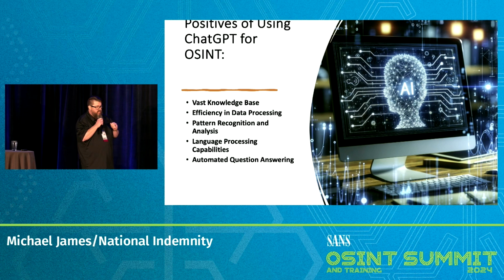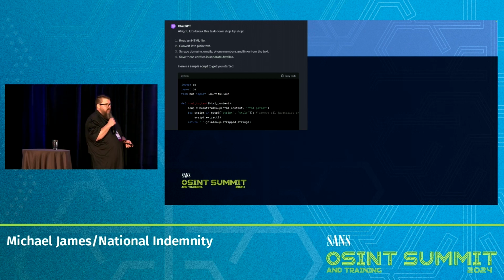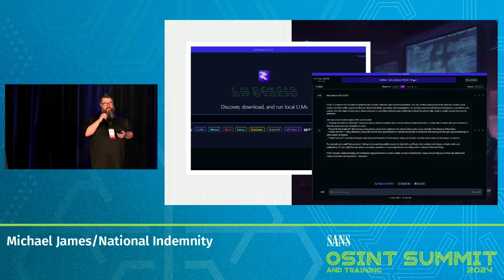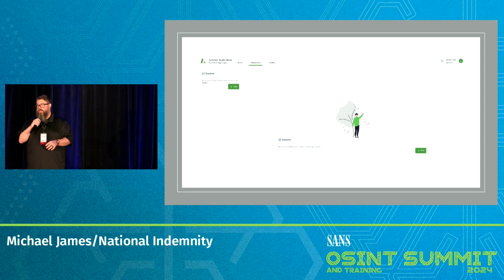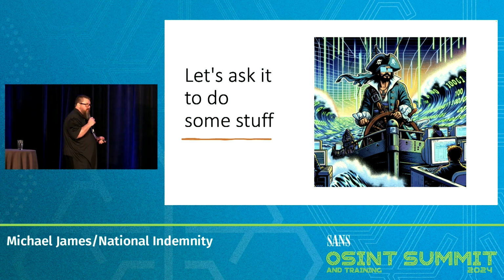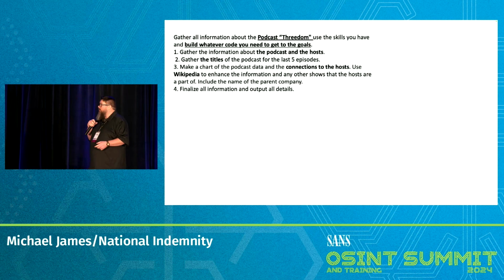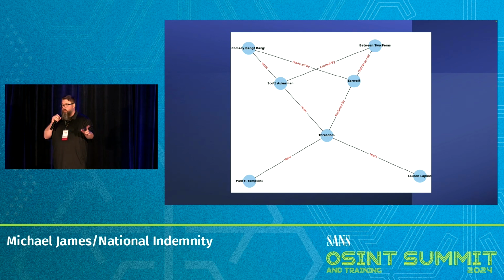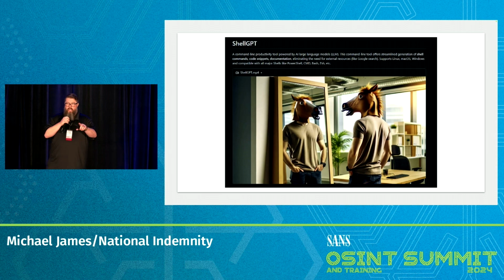Stunt OSINT: AI and Content Networking Display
Using OSINT and AI, we can find details and connections from public content like podcasts, youtube etc. We will walk through the process and see how we can use it for other source information as well.

Stunt OSINT: AI and ContentNetworking Display
Michael James, Sr. Security OSINT Architect, National Indemnity